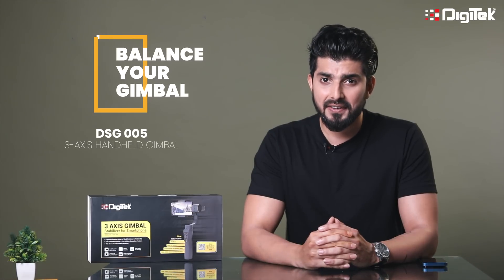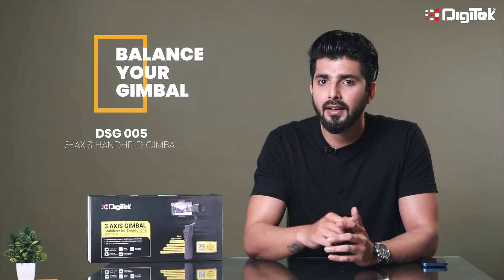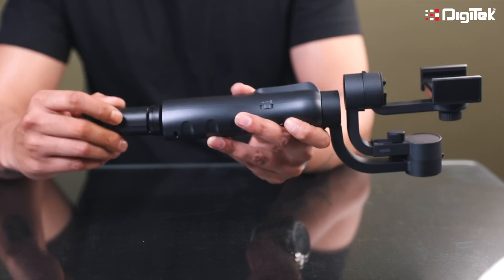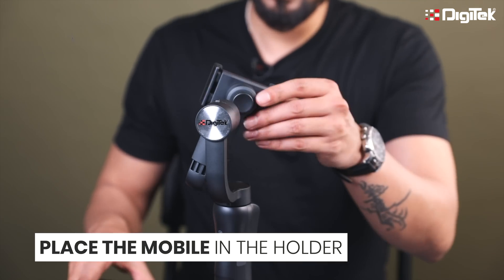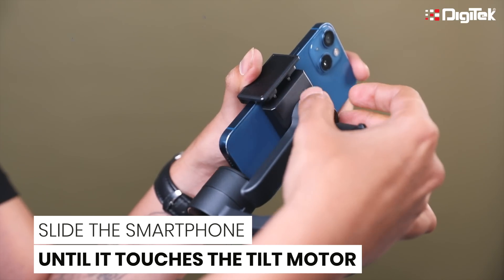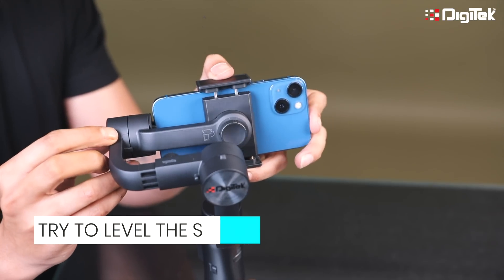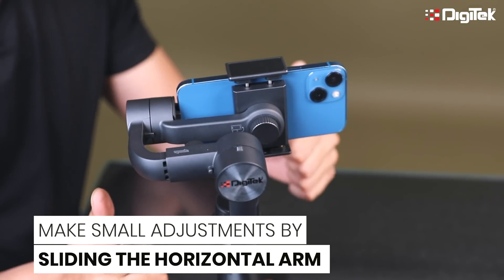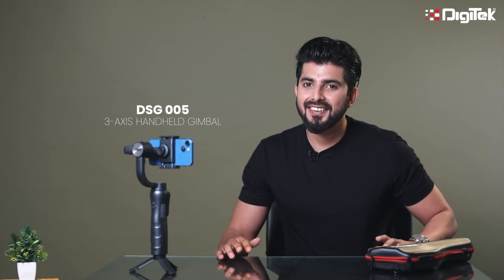Balance Your Mobile Gimbal | DSG 005 | 3-Axis Handheld Gimbal | Digitek | 2023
Check out what Karanveer Singh, a renowned name in the field of technology says about this budget-friendly DigiTek (DSG 005) 3 axis handheld Gimbal that is unique on its own.
The premium-quality gimbal from Digitek is a wholesome package. It has an attractive design with user-friendly control systems. It is well-built and long-lasting.
In this video, we will learn how to balance the gimbal in a few easy steps.
1. Unfold the gimbal.
2. Attach the given tripod.
3. Place the gimbal on a flat surface.
4. Remove the smartphone case (if any).
5. Place the mobile in the holder.
6. Slide the smartphone until it touches the tilt motor.
7. Try to level the smartphone manually.
8. Make small adjustments by sliding the horizontal arm.
9. Green light indicates the gimbal is balanced.
10. Now you can enjoy the gimbal.

The DigiTek (DSG 005) 3-axis handheld Gimbal stabilizer is suitable for smartphones & Gopro with face & object tracking motion. This Gimbal adds greater stability for smartphone users looking for multi-dimensional operations without a shake or jerk. Its operational time is up to 12 hrs.

About Brand –
Digitek is a one-stop shop for all your electronic appliances and tech accessories. We think, innovate and create high-quality products for a superior experience. Our vast range of products includes mobile accessories, camera accessories, headphones, earphones, Bluetooth speakers, speakers, corporate gifts, power banks, car chargers, USB cables, gimbal, tripod, led lights, flashlights, camera battery, amplifiers, karaoke mic, and gadgets. Our premium smartphone and camera accessories collection is perfect for amateurs and professionals.
Digitek's camera and smartphone accessories range are specially designed for influencers.